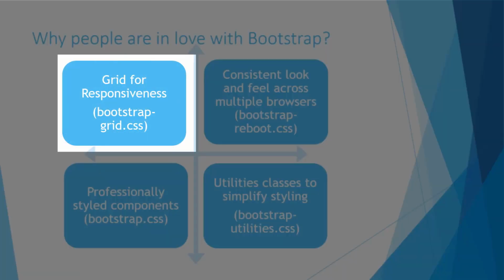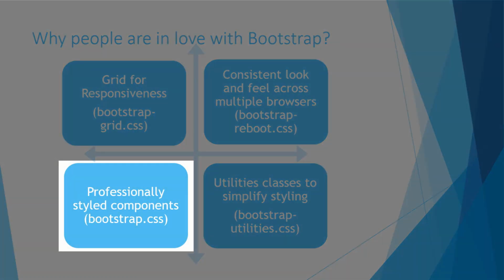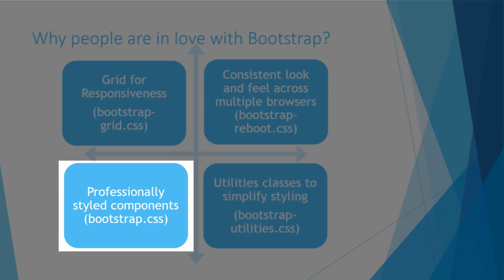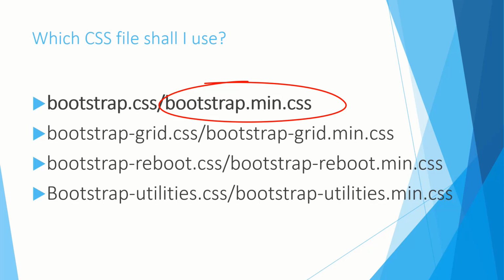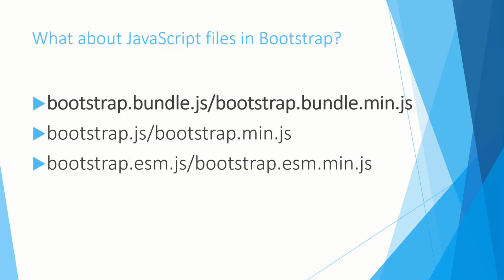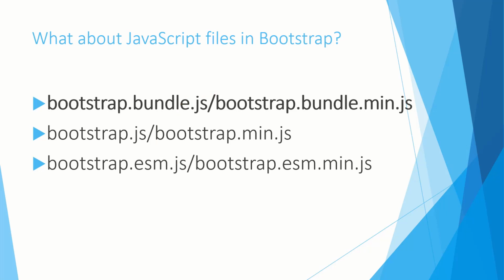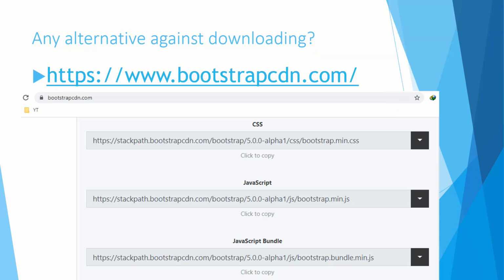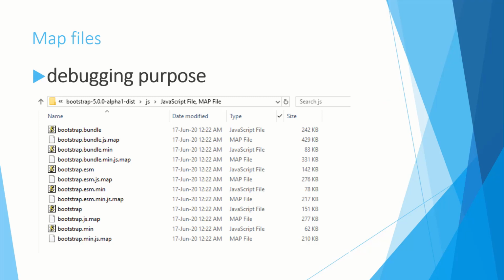Understanding Bootstrap 5 Files and CDN (Chapter 2)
This is the 2nd chapter from our LearnTube tutorials series for Bootstrap 5.  Watch it and let me know your comments.

Hello Guys, welcome to Learntube! In this video, let us understand bootstrap 5 files. In the last video, we saw how to set up the Bootstrap 5 project easily.

Bootstrap is the world’s most popular framework for building responsive and mobile-first sites.